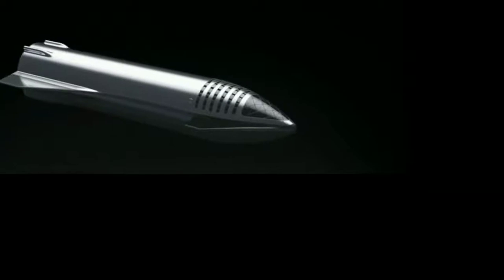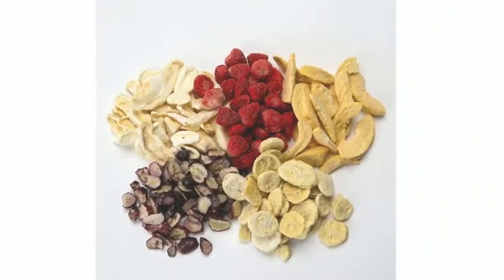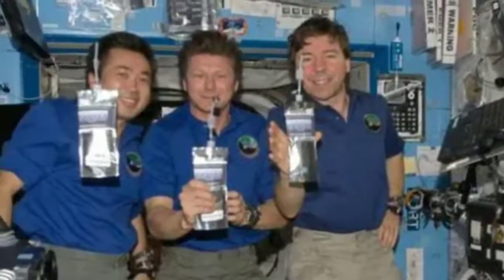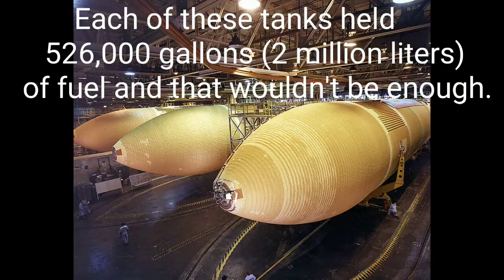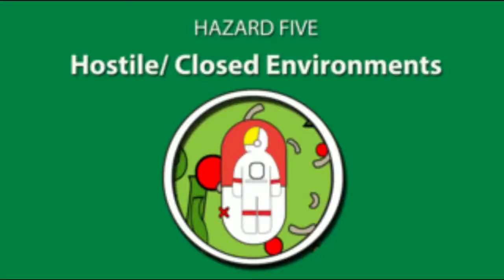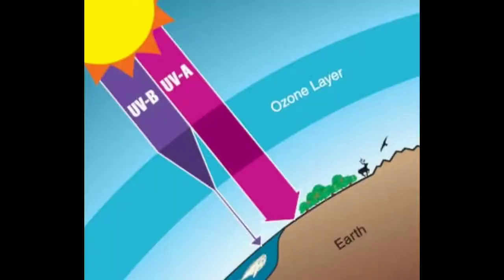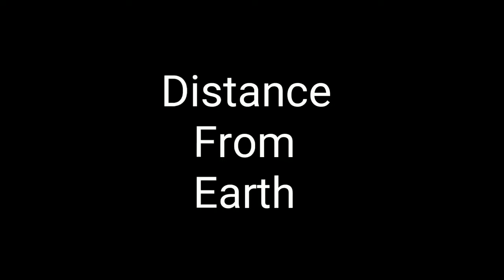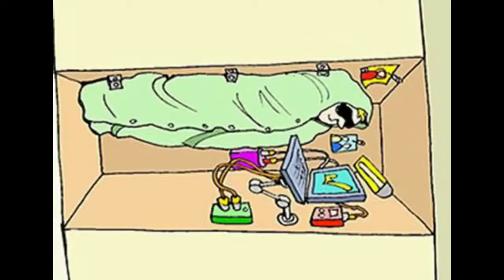SPACEX STARSHIP A TRIP TO MARS The Hazards and Necessities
A TRIP TO MARS - The Hazards and Necessities!
Mars or Bust - Episode V
Produced in Full HD!
Photo and video Credit:
NASA
SpaceX
Lab Padre
Boca Chica Gal
Tesla
Tundra Exploration
Also,
Help me with some suggestions for future Episodes in the comments below.
Mars or Bust
Wants to Thank:
SpaceX
NASA
A VERY SPECIAL THANKS TO:
Elon Musk
for Keeping the Dream Alive!
Thanks for all your help Felix! What about it!?
(You Rock!)
They are Definitely worth checking out!